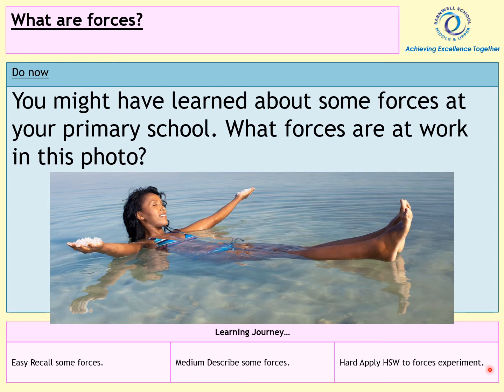P1.1.1 Intro to Forces - Year 7 - ANR